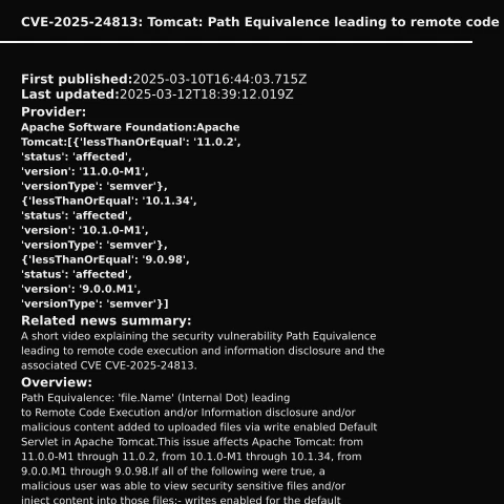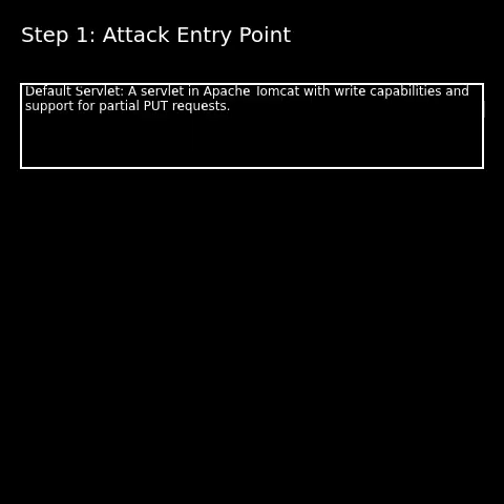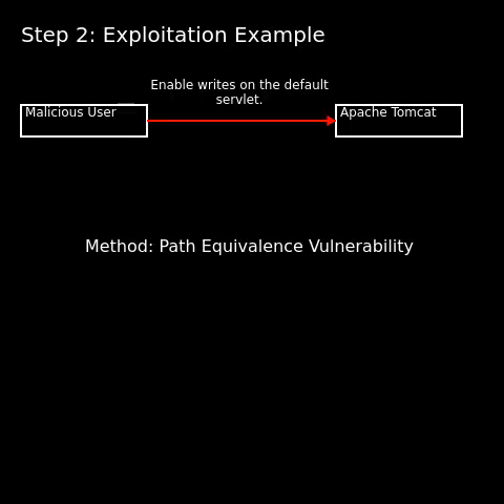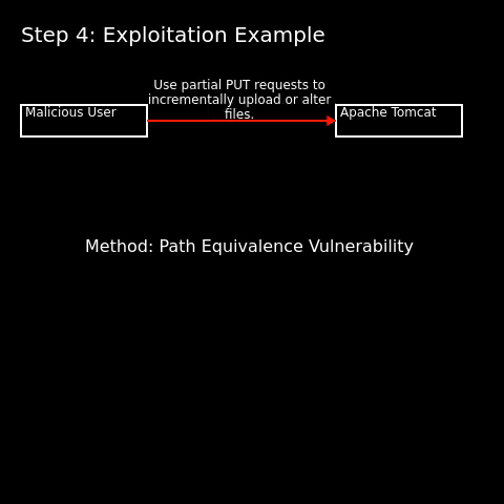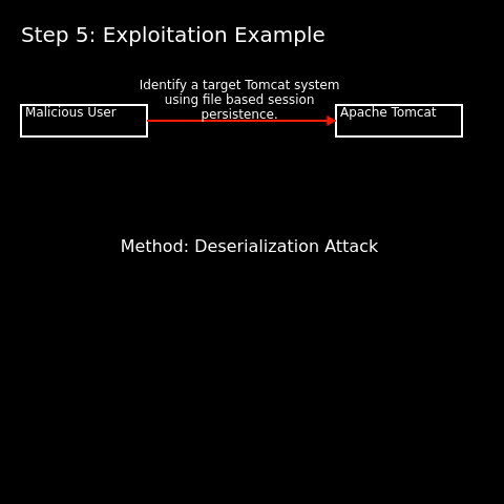Tomcat: Path Equivalence leading to remote code execution and information disc...(CVE-2025-24813)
A short video explaining the security vulnerability Path Equivalence leading to remote code execution and information disclosure and the associated CVE CVE-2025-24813.

00:00 Summary
00:21 Product details
00:43 Vulnerability type summary
01:05 Details of the vulnerability
01:39 Conclusion